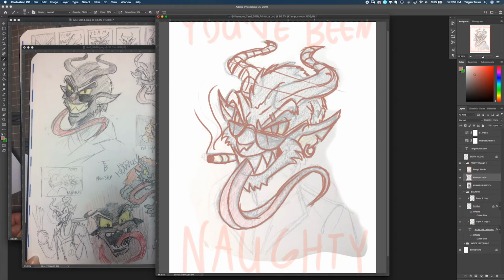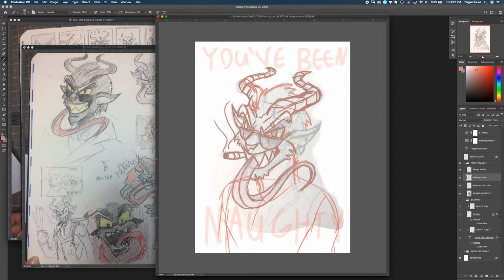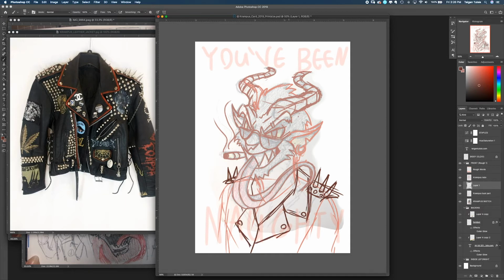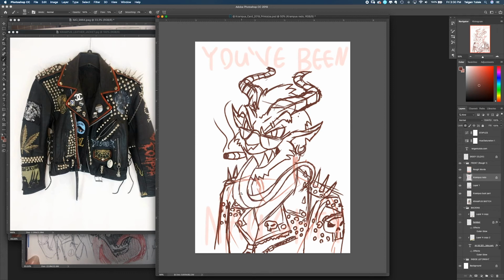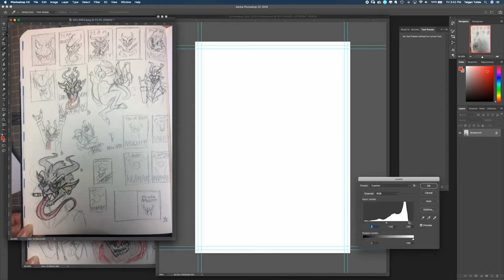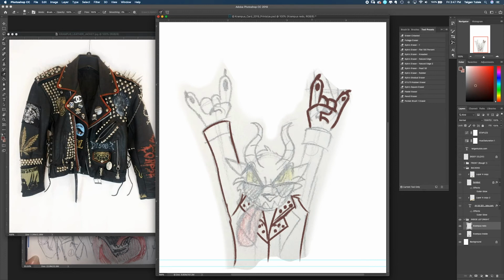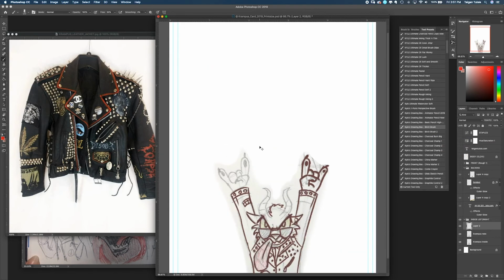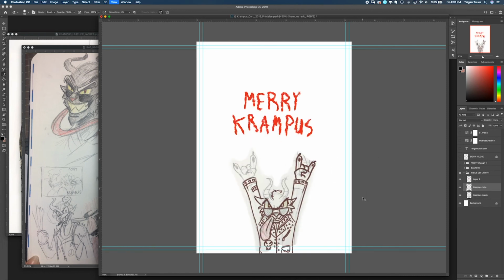Sketching Krampus Christmas Card (Design Process) - Draw with Tei #33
In episode 28 I did some doodles of the Krampus for a Christmas card -- well today you get to see me use and freshen up that art to roughly layout how I want the finished card to look!

I love the idea of the Krampus! And I'm having a blast working on this non-traditional card. I don't normally get to work with 'edgy' characters around this time of year. I don't know if anyone will buy this card, but I hope I can get enough people interested in the pre-order phase to at least cover most of the printing costs! Because I personally love where this card is going!

Tune in in later episodes where I ink and colour this bad boy!

If you liked this video -- would you mind giving it a like or  comment? Every bit of love means a LOT to little old Youtuber me!

Seriously, every SINGLE new subscriber puts a big smile on my face! I love you all for the support! :)